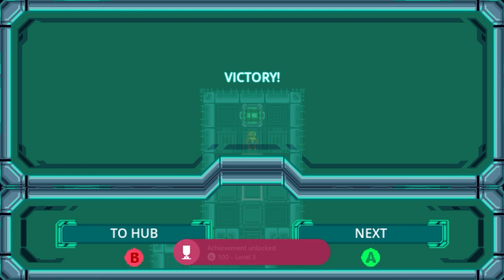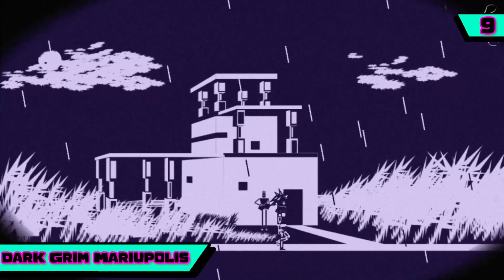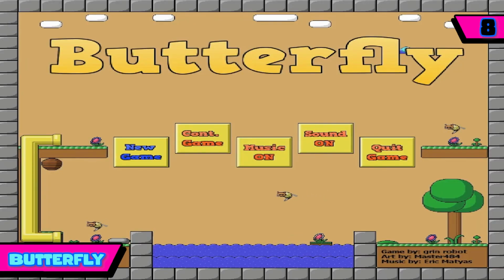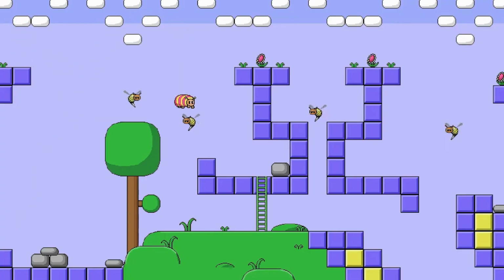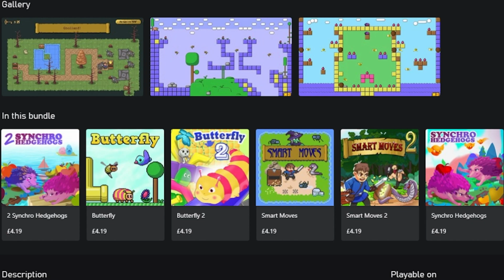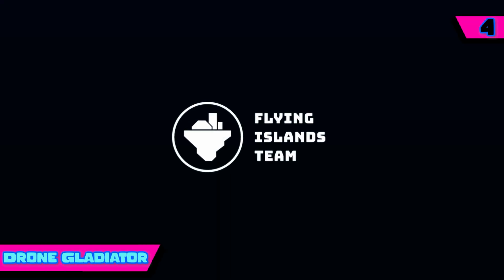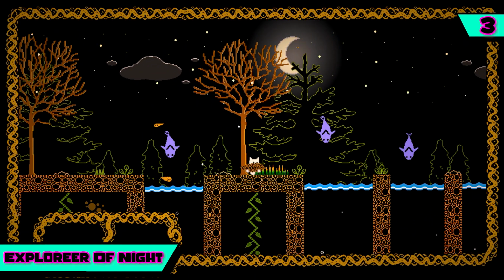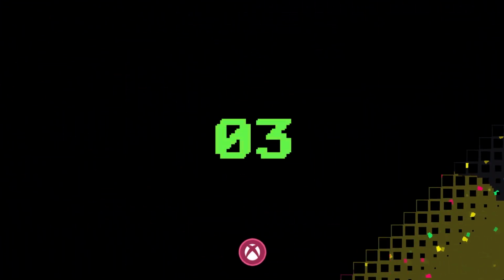10 Easy Games To Boost Gamerscore! Xbox Achievement Hunting PART 2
I have been sifting through the store to find you lot a bunch of new easy game completions that will help boost your gamerscore! Once again, Morvi is here with a bag of gamerscore. Who needs Santa?

Every game on this list offers 2000 gamerscore or more! There is so much in this video to help all you achievement hunters!

I have made guides on some of the games in this video, so please check em out if you need help with them easy achievements!

Bunny Parking Achievement Walkthrough - TBD (In the works)

All music used in this video is from artist, NAWAE.